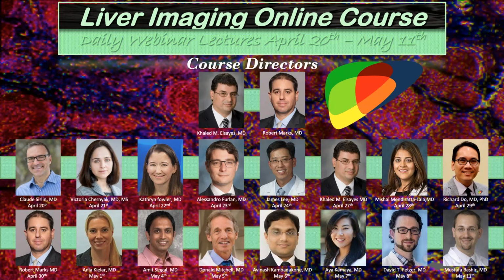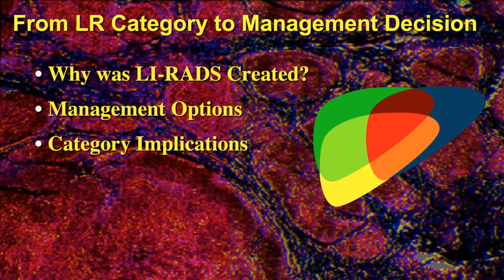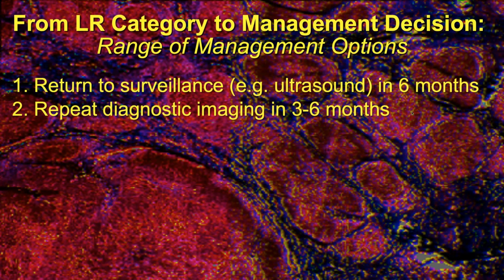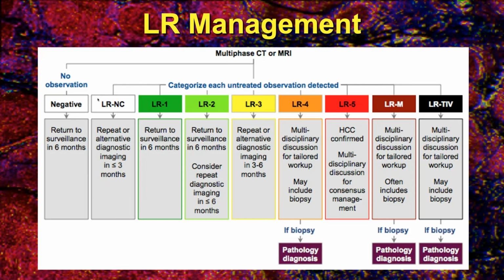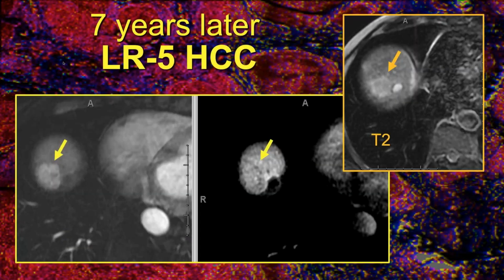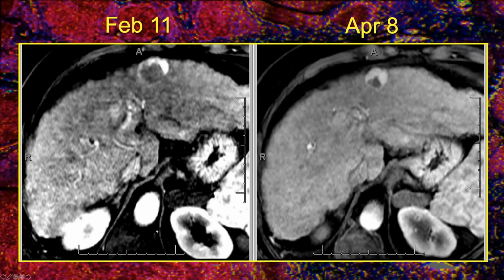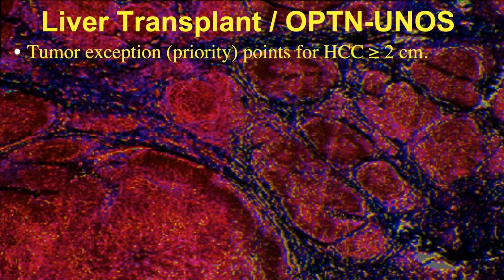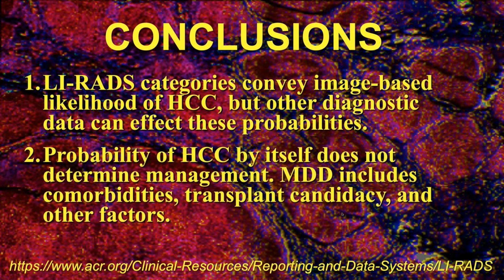21. Management Implications of LI-RADS Categories - Part 1. By Prof. Dr. Donald Mitchell